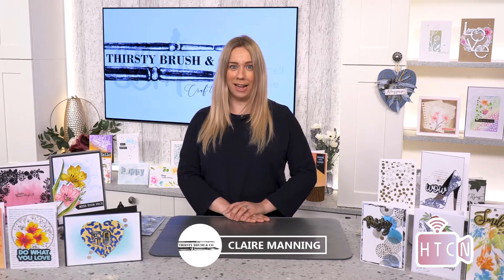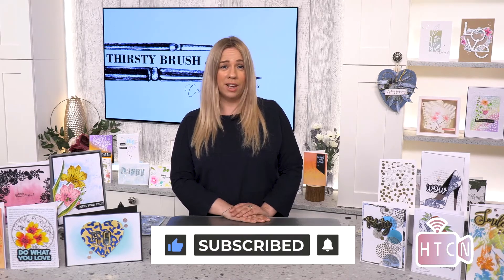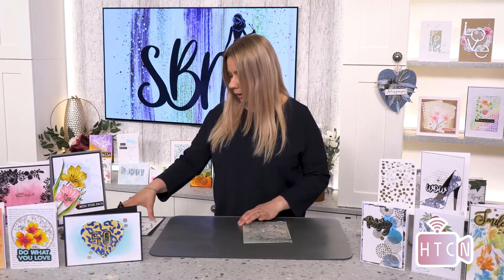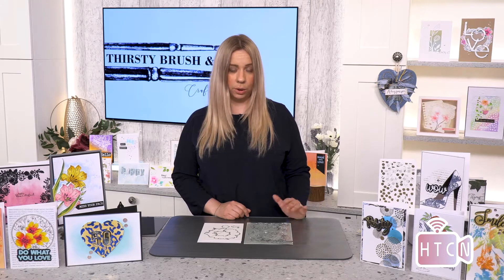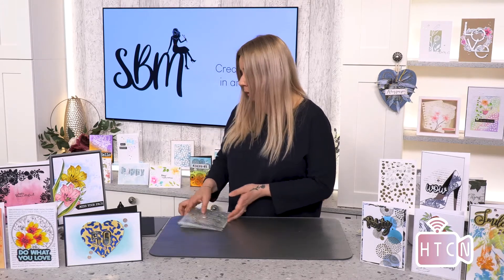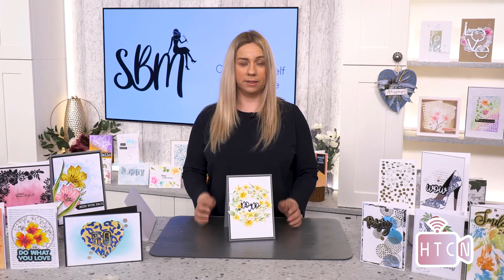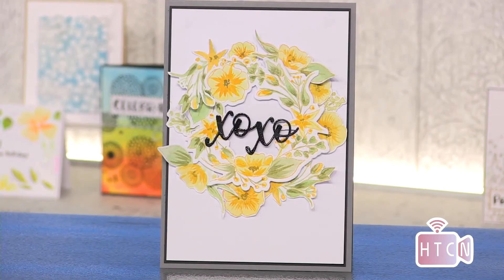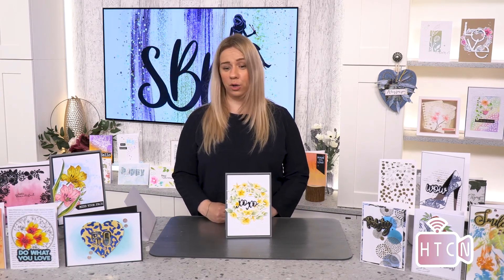HOW TO - NO LINE STAMPING - DIE CUT LAYERING - WATERCOLOUR TECHNIQUES - HANDMADE CARDS - QUICK!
Join Claire Manning from Thirsty Brush in the HTCN Studio Broadcast Sunday 30th May at 1pm